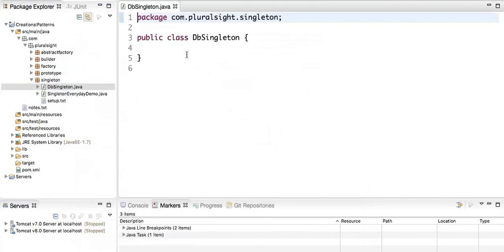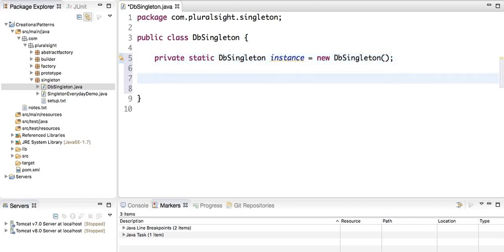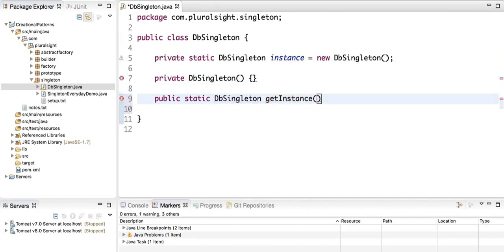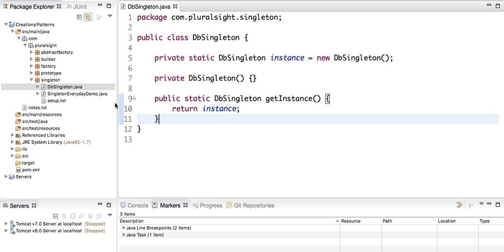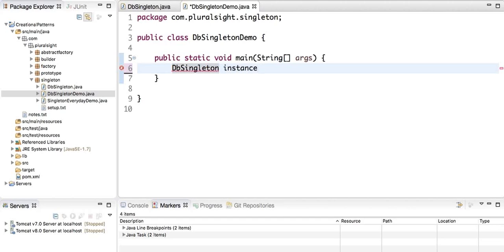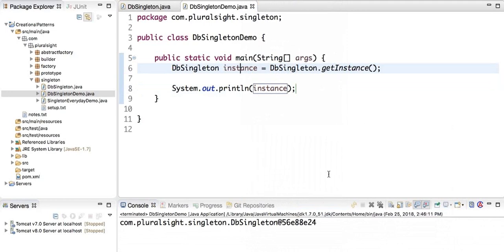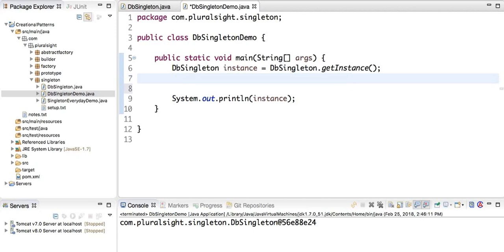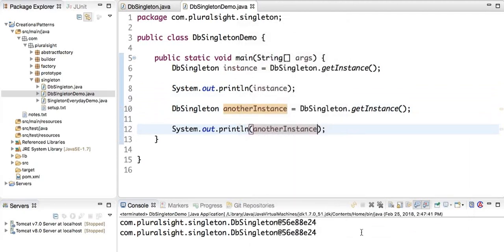How to implement Singleton Design Pattern Step by Step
Let's study with me how to implement Singleton Step by Step to clear what it is.